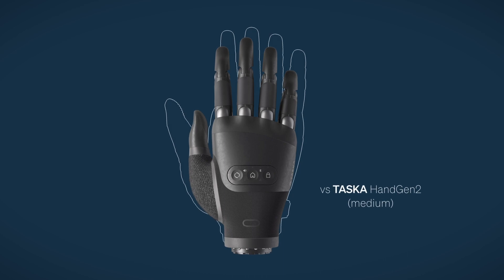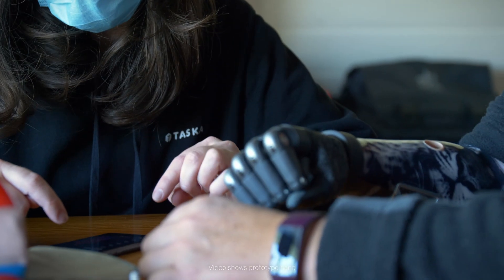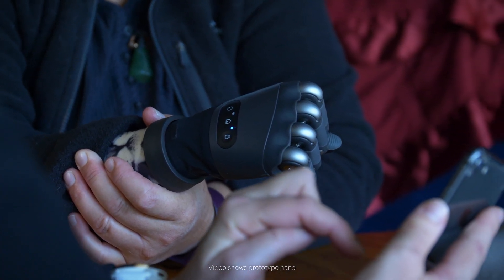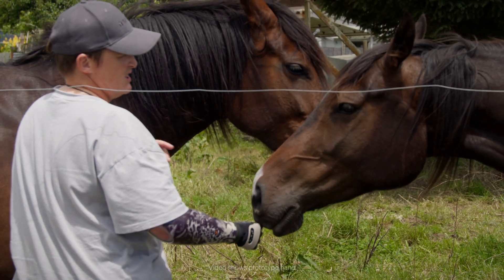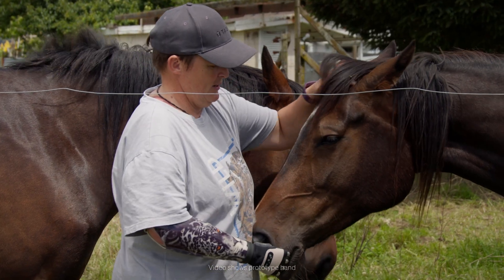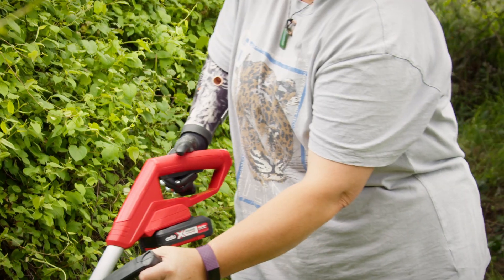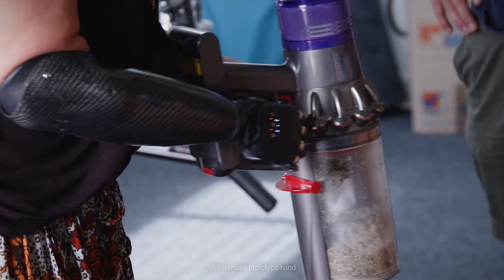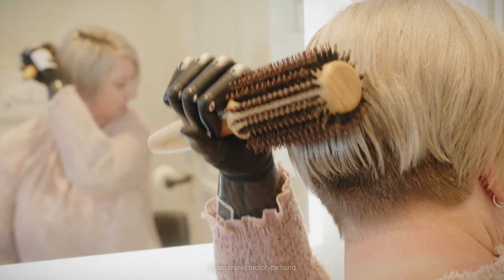TASKA CX Small Hand - Field Trials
Get behind the scenes of the creation of the new TASKA Hand! In this episode, you'll get an inside look at how we test and trial our hands with users before release - as well as hear what they think about the TASKA CX Small Hand.